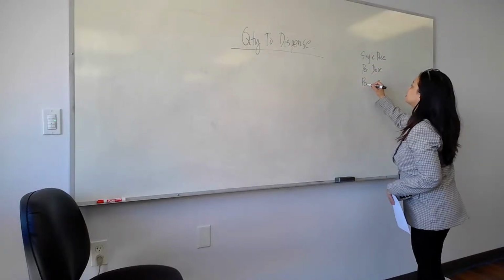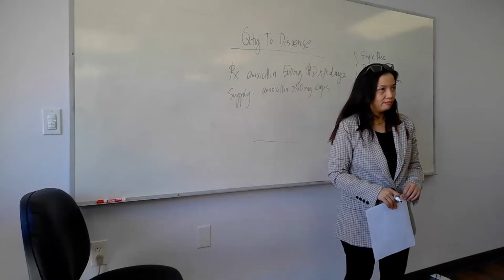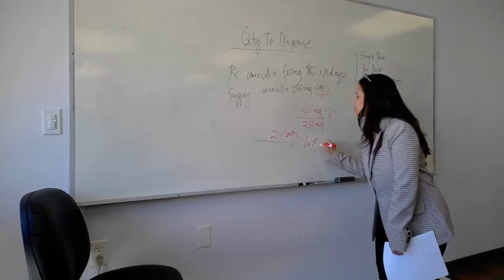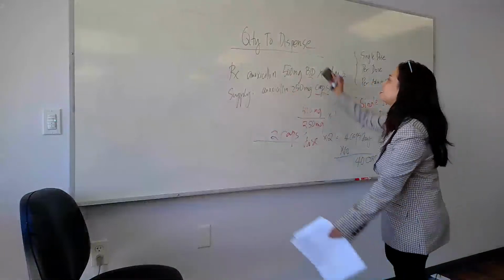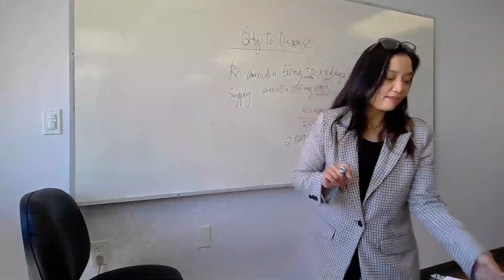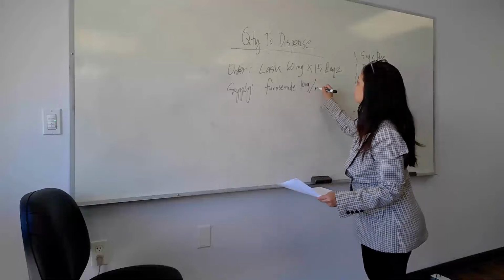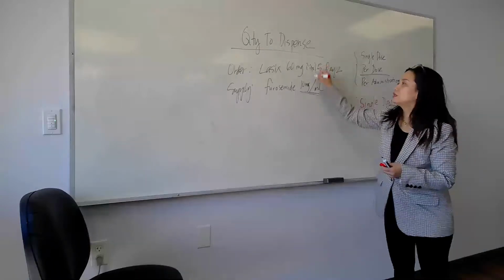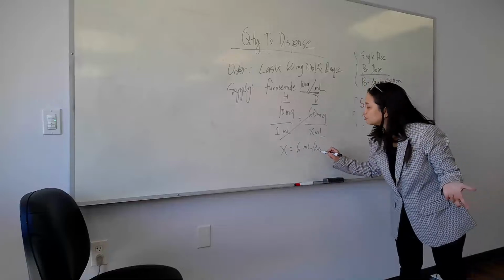PTCB Exam Study Guide | Dosage Calculations